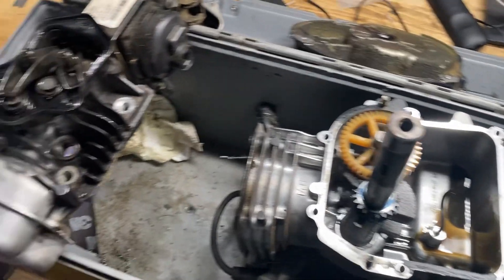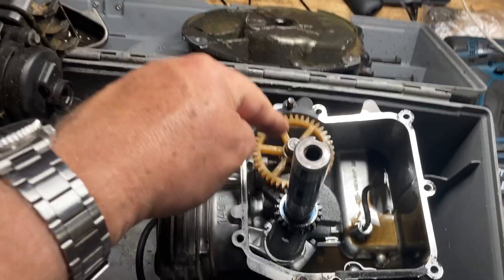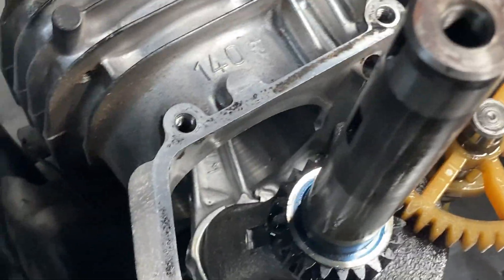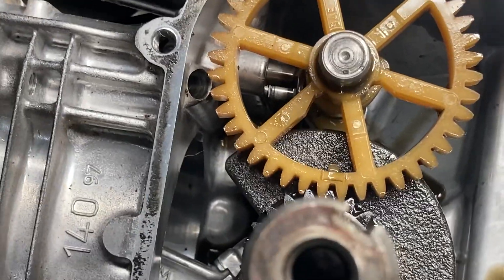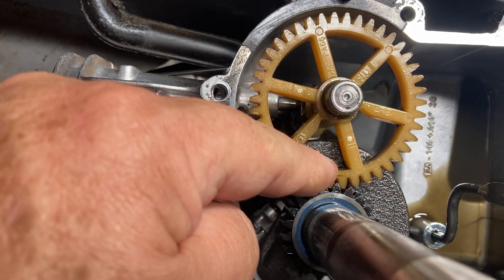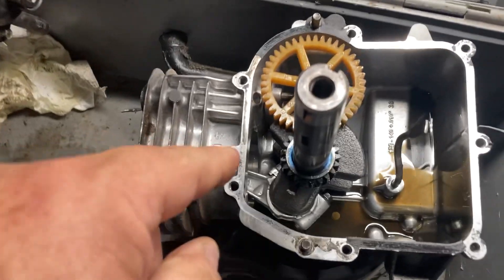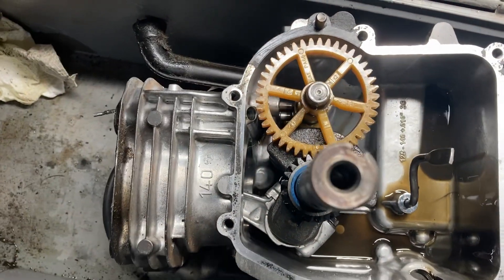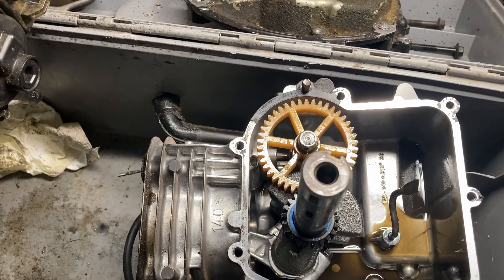Briggs E/EX Series Cam to Crank Timing Marks, not at TDC!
First engine where the piston wasn’t at TDC or BDC!

Link to APSI 85 from Briggs and Stratton which includes all technical info on the EX engines like go/boho sizes, clearances, and bolt torque values: